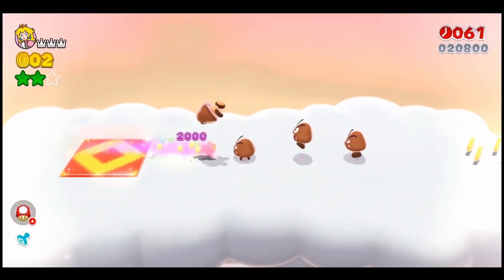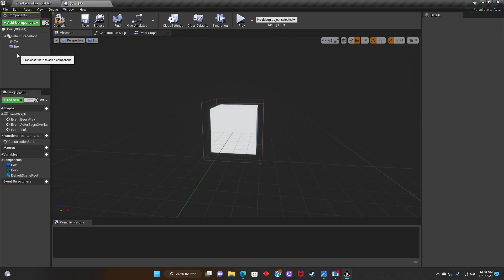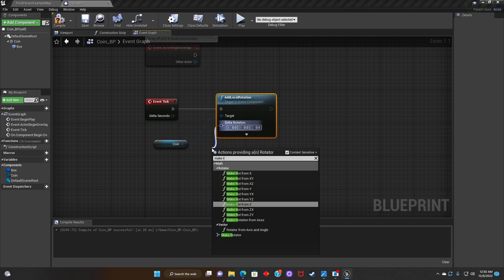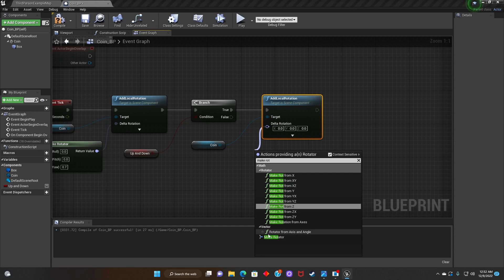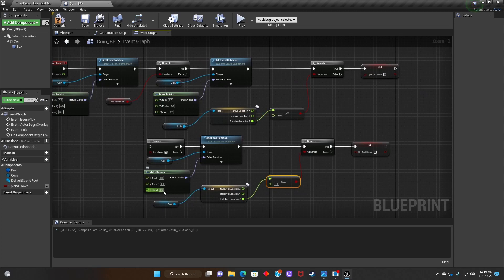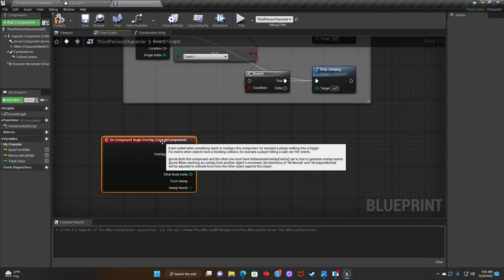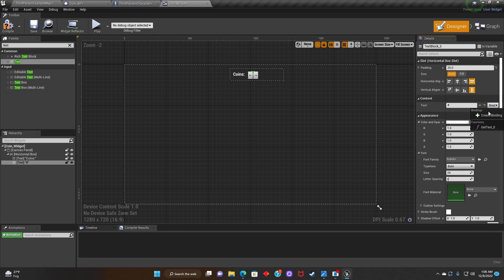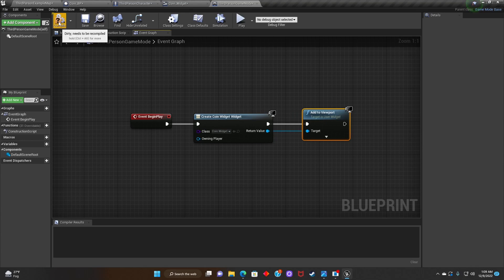Unreal Engine Beginner Tutorial: How to make Coin counter with working HUD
Hey y'all here's a quick video on how to make a working coin pick up with HUD in your Unreal Engine project.

Hell's Kitchen · Ecstsy

Serotonin

Author: Ecstsy
Composer: Ecstsy